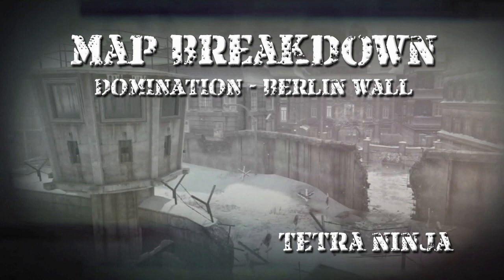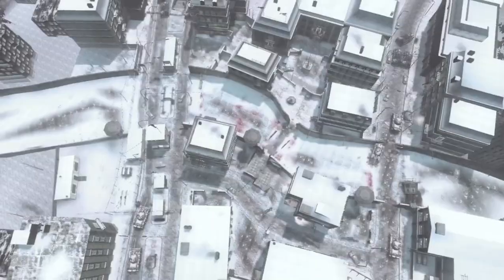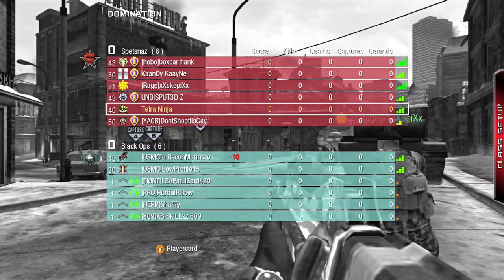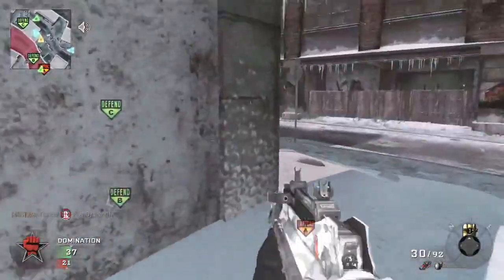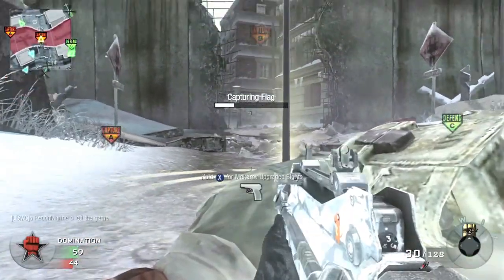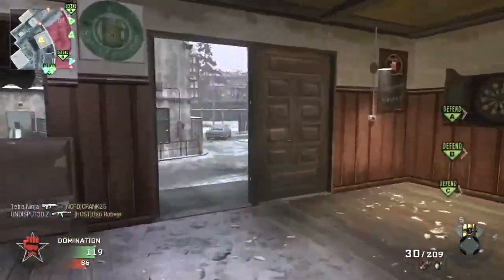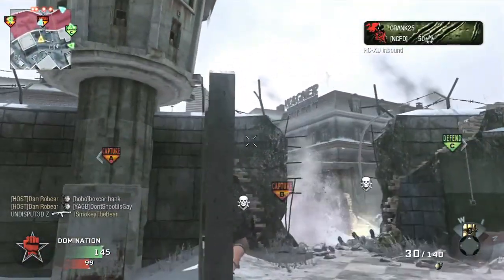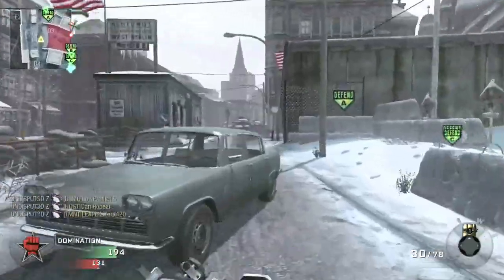Black Ops: Map Breakdown Eps. 2 Berlin Wall and First Strike DLC Impressions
Call of Duty: Black Ops: Map Breakdown TDM on GRID (M16)

**Remember to Rate the video it really helps me out**

This is probably my best COD video ever, I really hope it helps you out with the new DLC. I does get me aggravated at times, but not so much I stick to objective based games

This video will teach you:
Map respawn points
Callouts
How to play the objective effectively